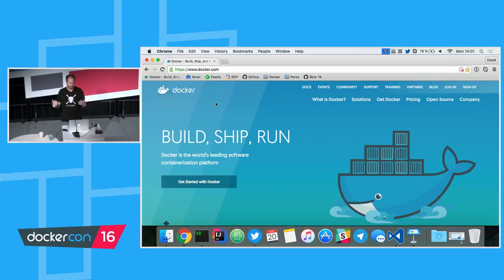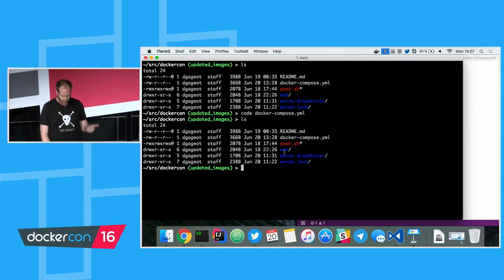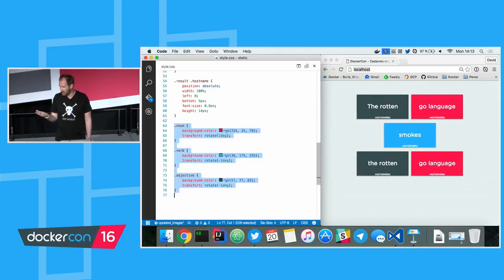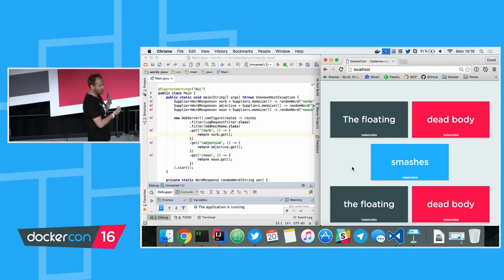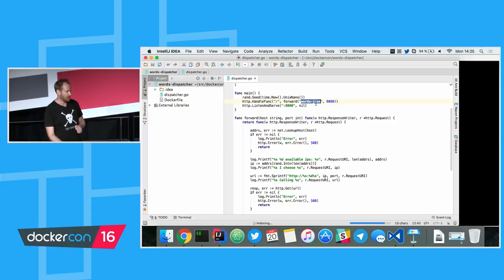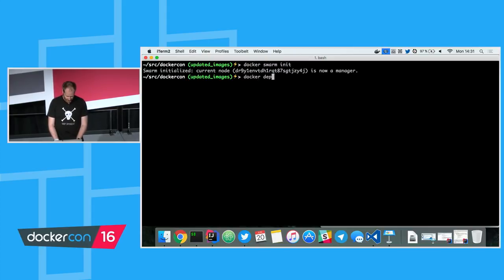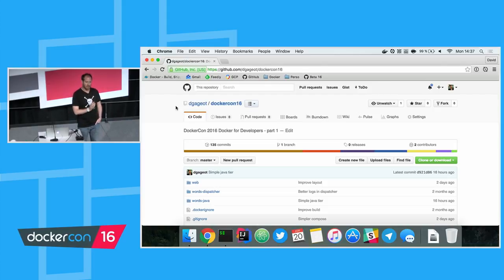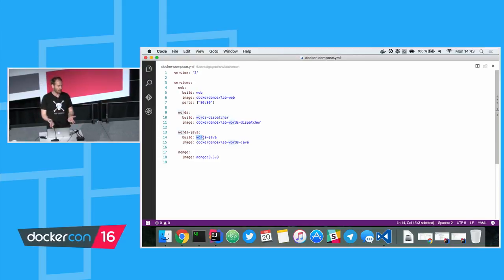Docker for Developers Docker Track